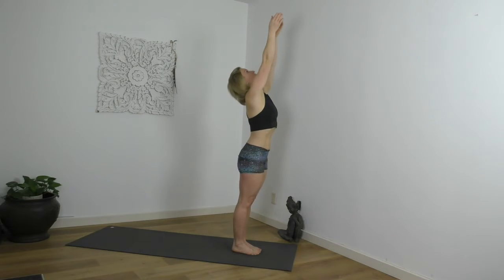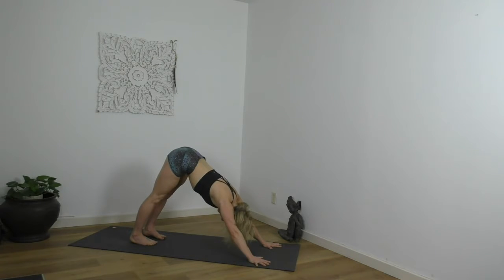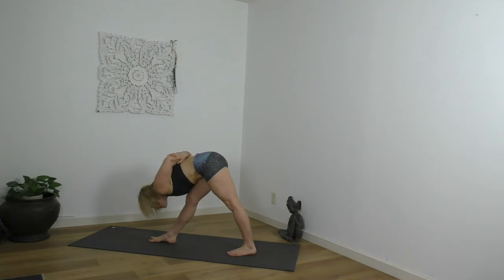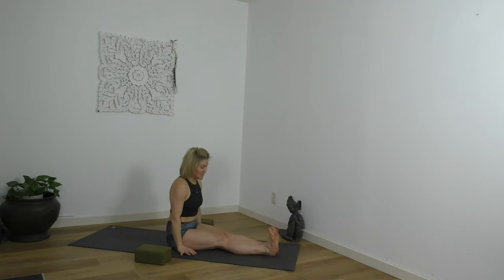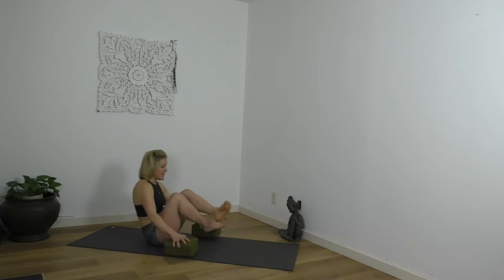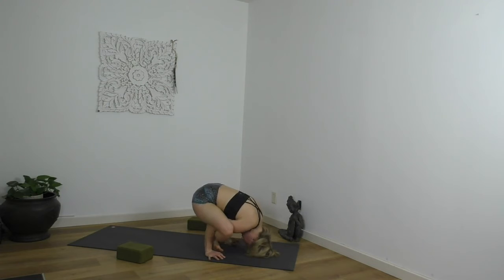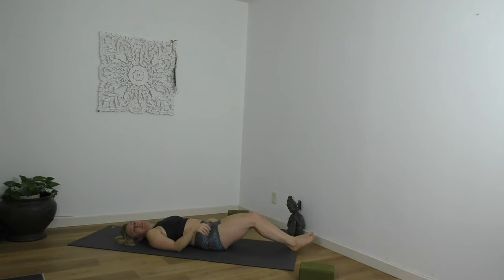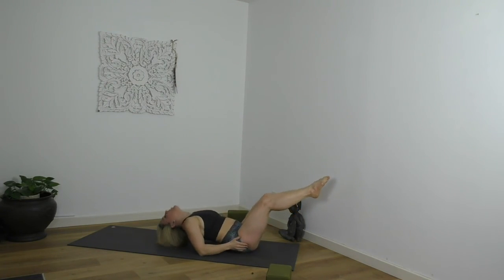Full P Sthira Sukha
Join Erin for the Opening Invocation followed by a led full primary series for the Ashtanga lineage.